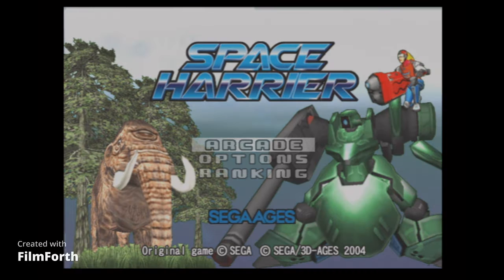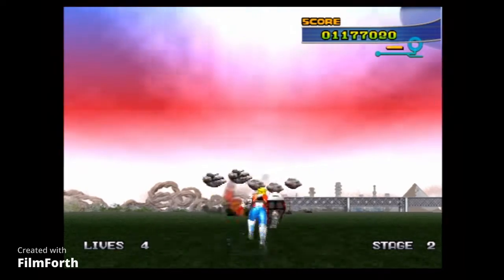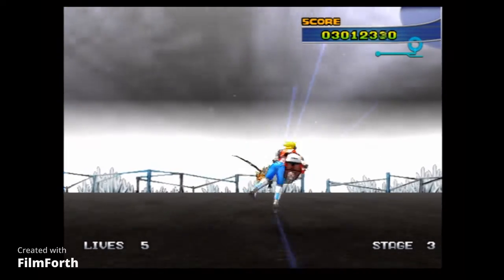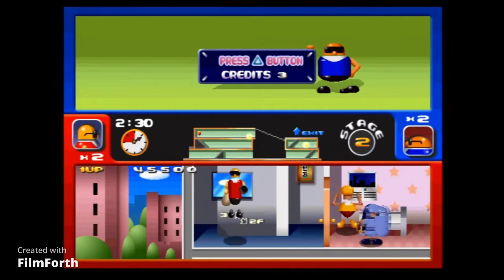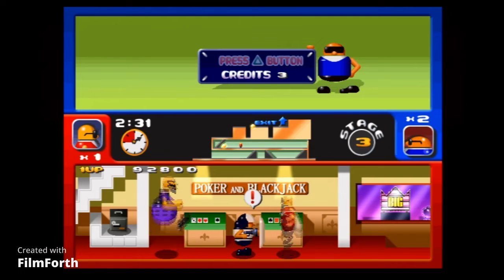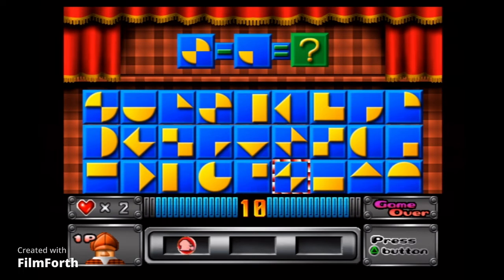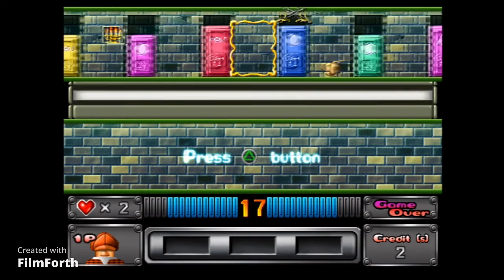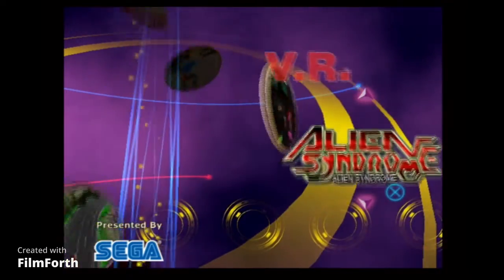PlayStation 2 - SEGA Classic Collection Review Part 3 - Final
Here's the final part of the review enjoy!

Games
Space Harrier
Bonanza Bros
Tant R

If you enjoyed this video the Subscribe to the channel and share this video with friends and family so they can check out this review that I made, plus give this video a like as well put a comment in the comment section below what video I should make next. Peace Out and keep it rated PGZ36 Pizza Gamerzs!!!